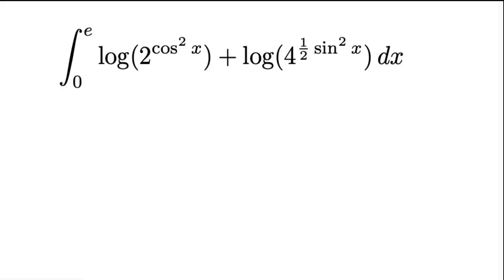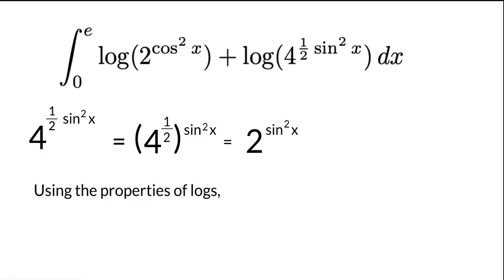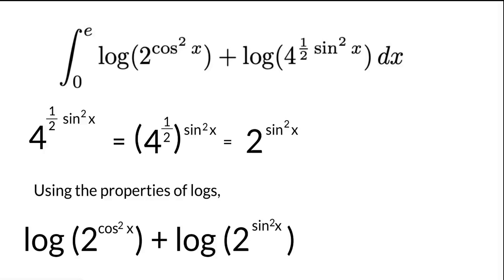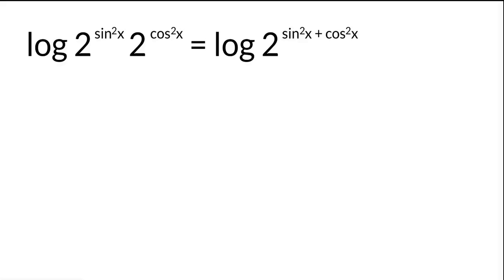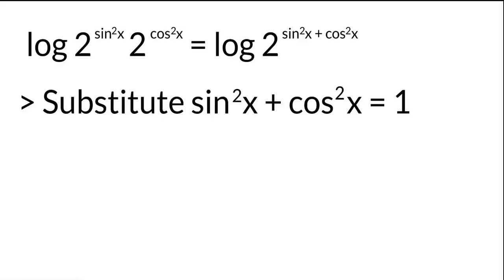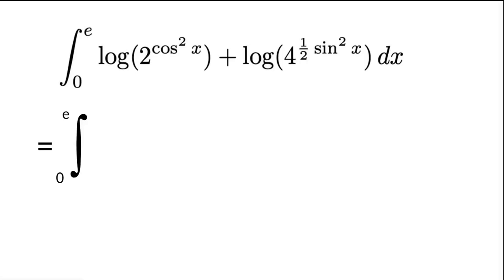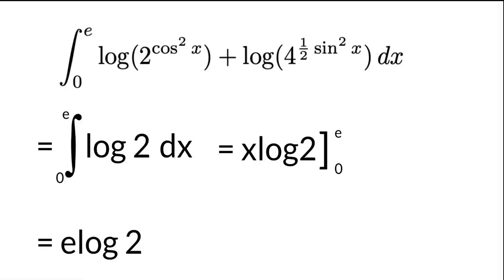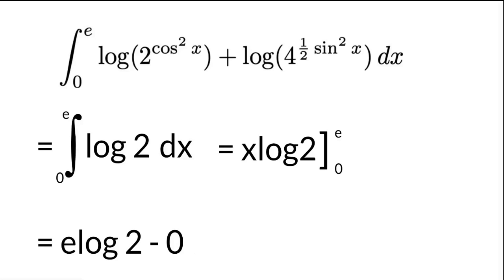Can you see the trick? (MIT Integration Bee Qualifiers 2022)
Can you solve this integral from the 2022 MIT Integration bee?
Class 12 CBSE jee mains jee advanced ap calculus integration challenging integral 9th grader solves integral